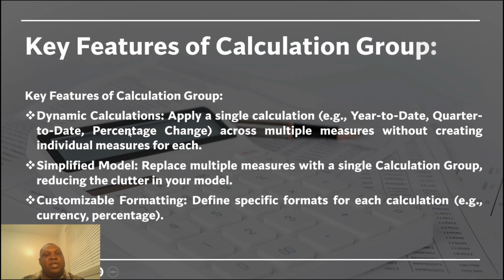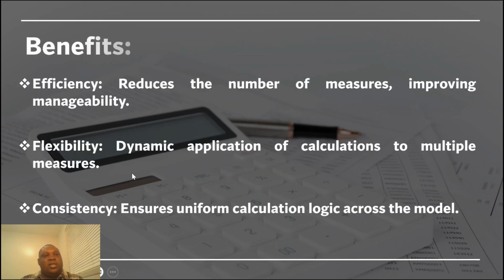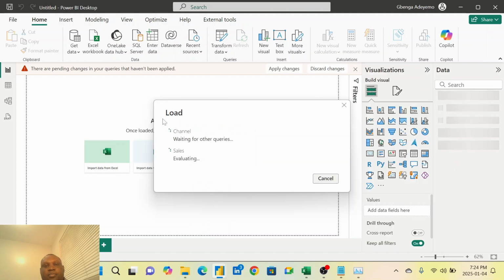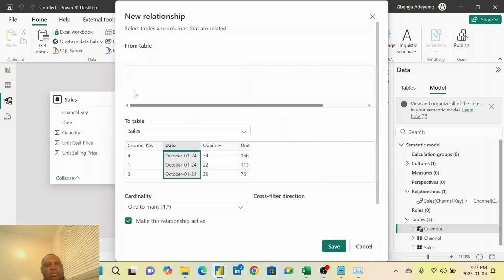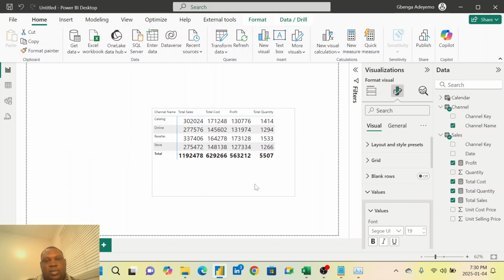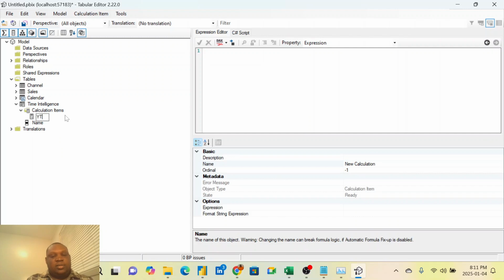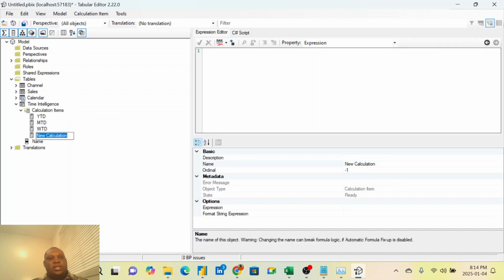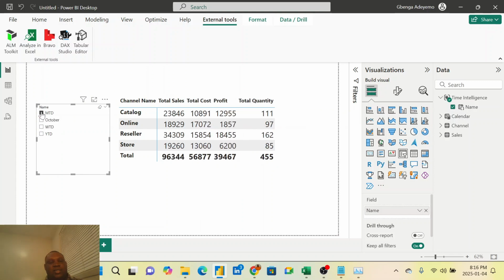Work faster with Calculation Group in Power BI with Tabular Editor SelectedMeasure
Calculation Group in Power BI are a feature of Tabular models that allow you to create reusable logic for calculations, simplifying and organizing your measures. They are typically used to reduce redundancy and enhance flexibility in your data model